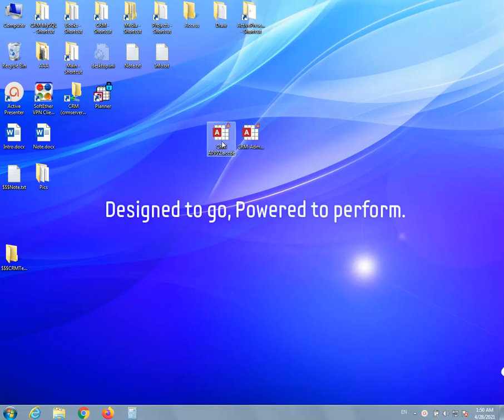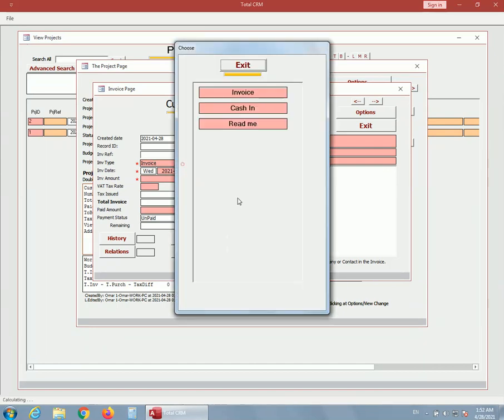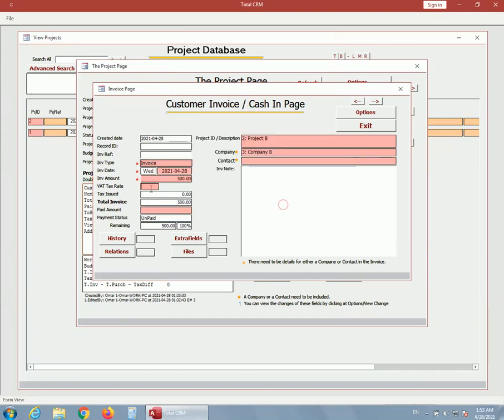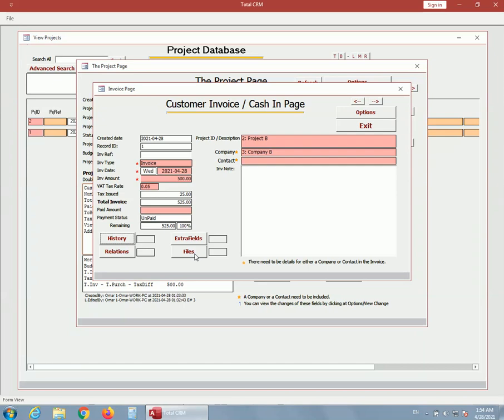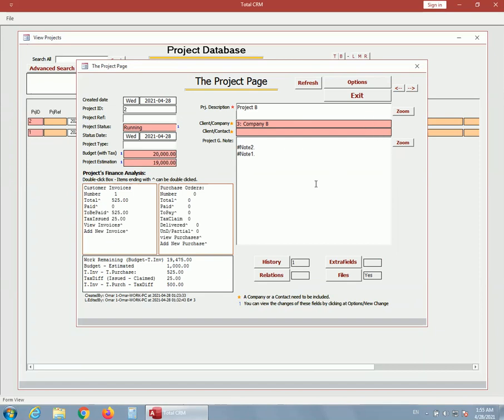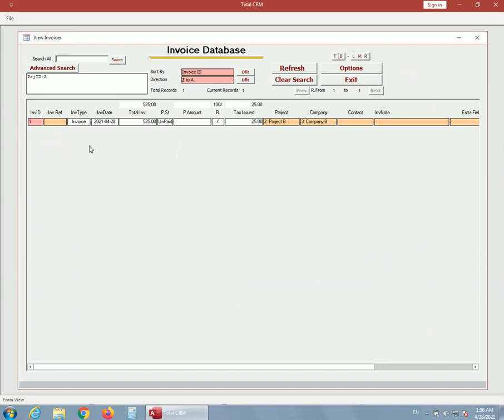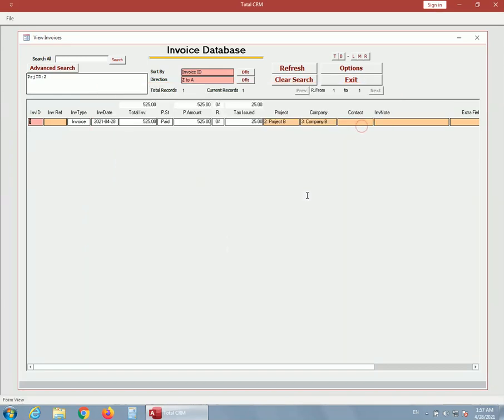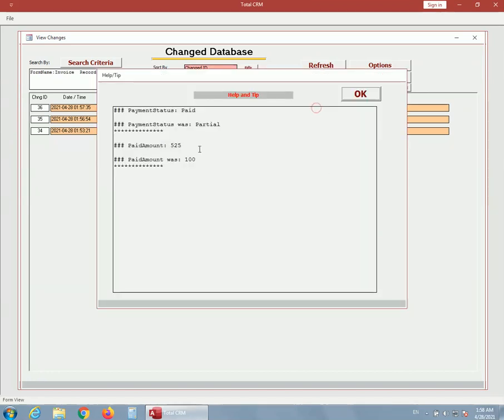CRM Part 14 Invoices 8m32s